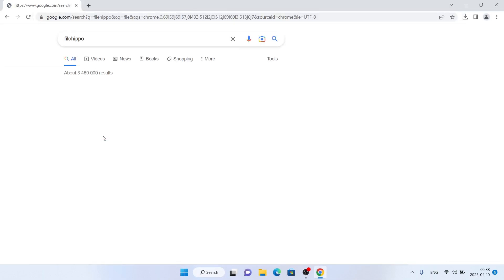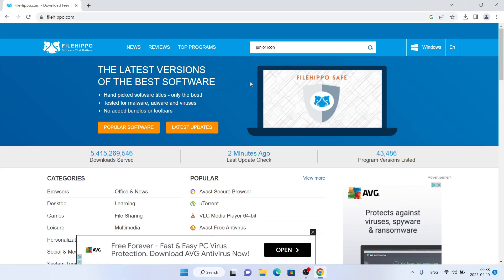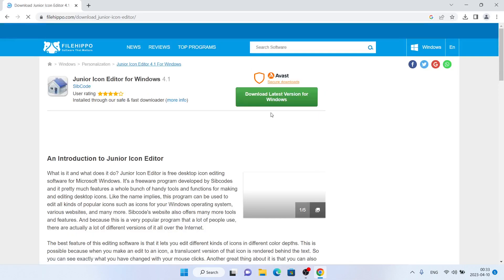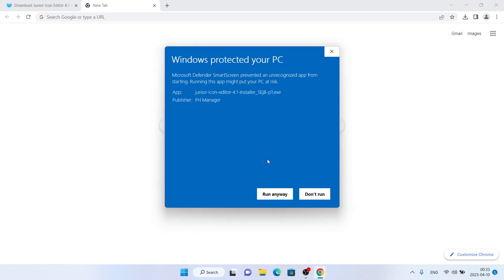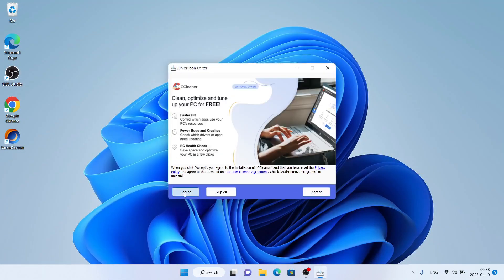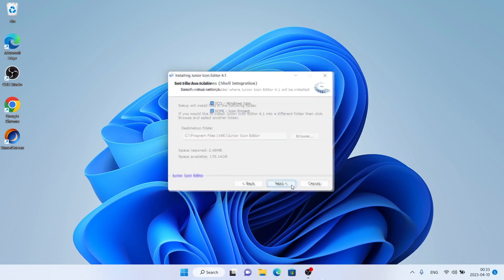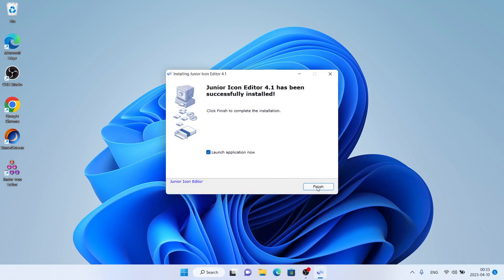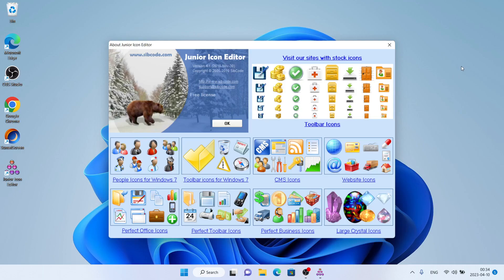How to Download and Install Junior Icon Editor For Windows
What is it and what does it do? Junior Icon Editor is free desktop icon editing software for Microsoft Windows. It's a freeware program developed by Sibcodes and it pretty much features a whole bunch of handy tools and functions for making and editing desktop icons. Like the name implies, this program can be used to edit all kinds of popular icons such as icons for your Windows operating system, various websites, and many more. Sibcode's website also offers many more tools and features. And because this is a very popular program that a lot of people use, there are actually a lot of different versions of it all over the Internet.